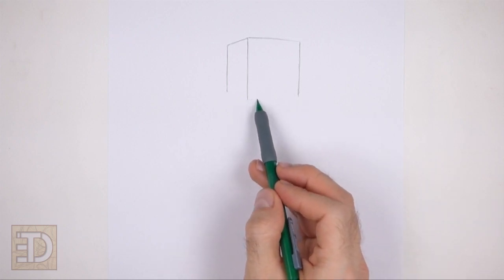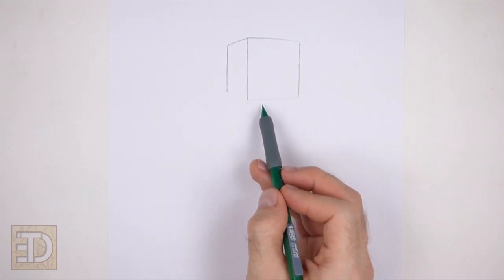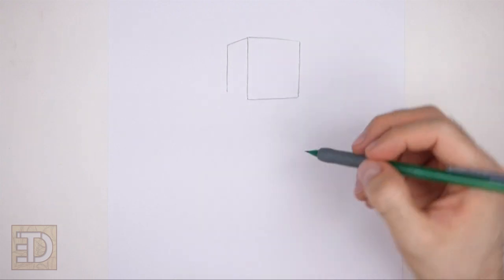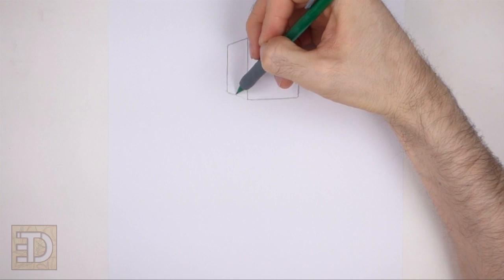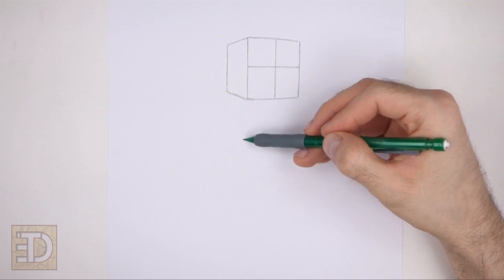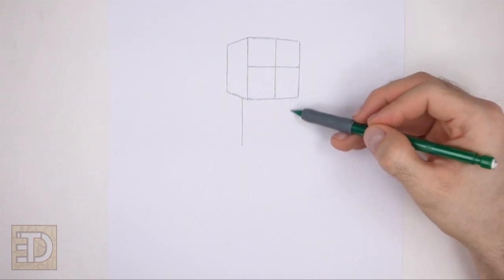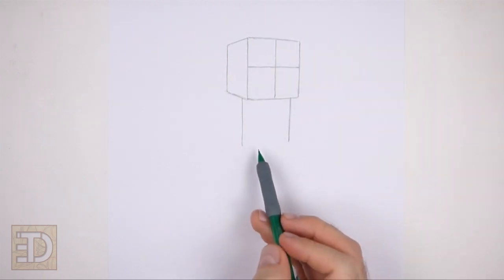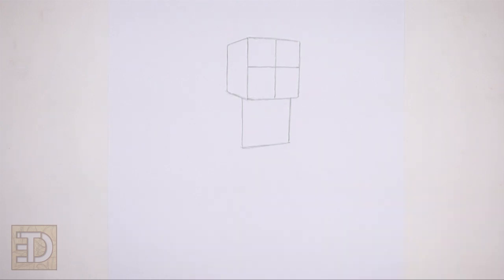How to Draw a Skeleton from Minecraft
Join me to learn how to draw Skeleton from Minecraft step-by-step! With EasyDrawingTutorials, it's easy! Follow along to see how I sketch this character with pencil, ink with pen, erase guidelines, and add color to finish the drawing.

where every step is broken down to an individual image for an even easier tutorial and don't forget to PAUSE the video after each step to draw at your own pace.